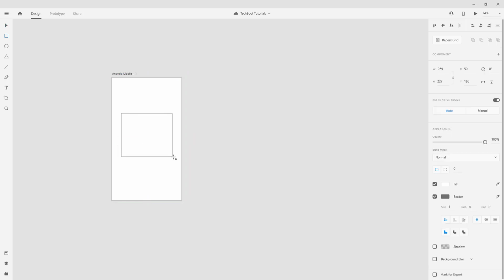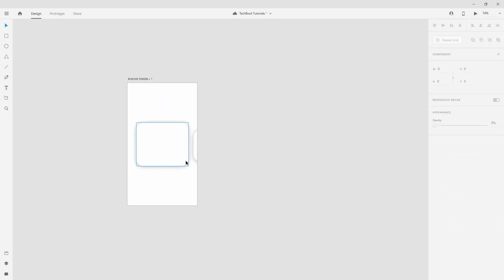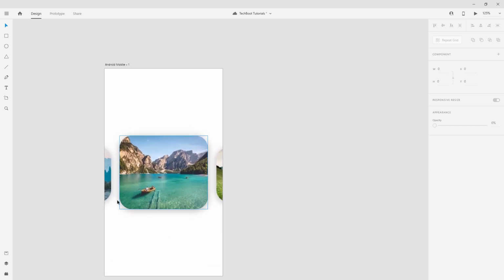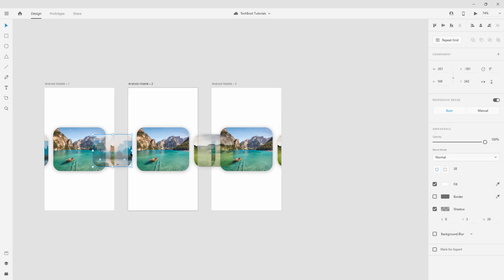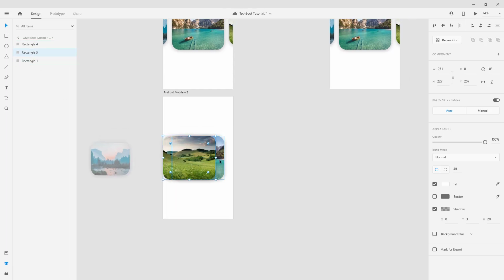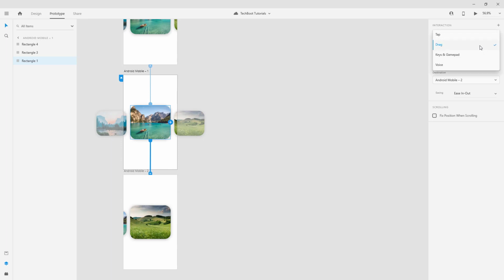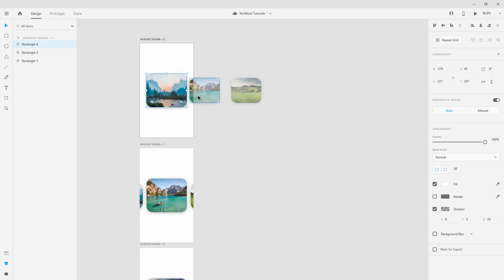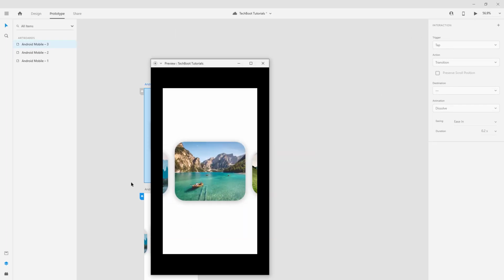How to make drag gesture | Adobe XD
Table of Contents:

00:00 - Introduction
00:06 - Start
01:40 - Fill Cards with Images
02:26 - Prototype
07:01 - Result